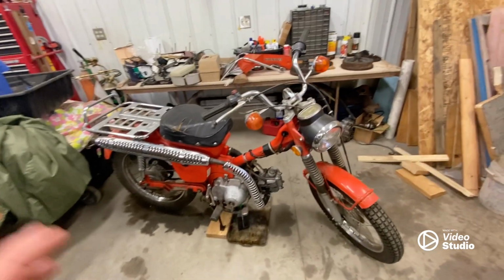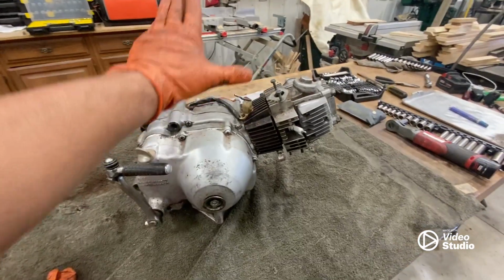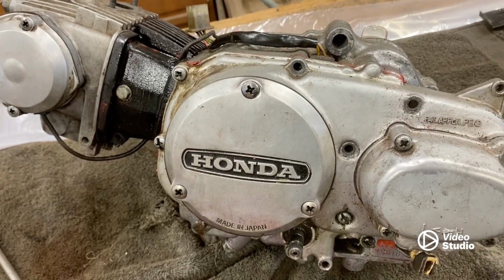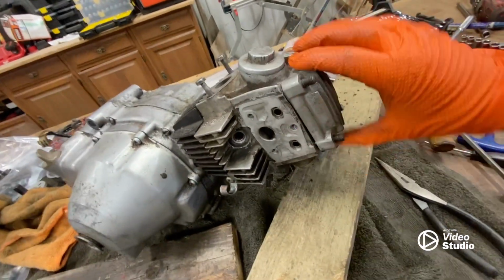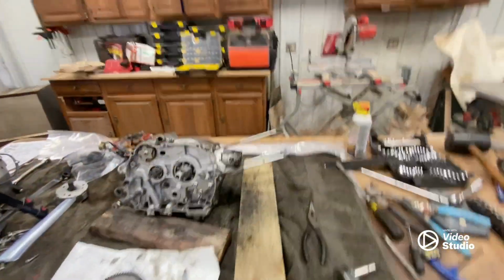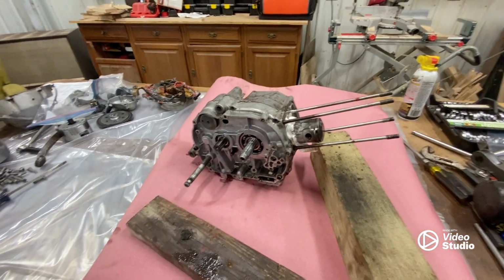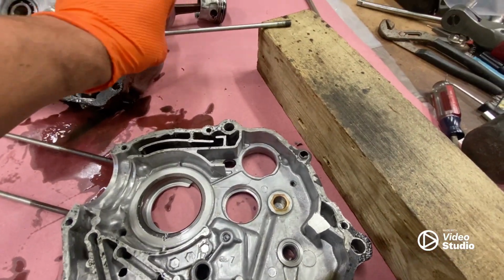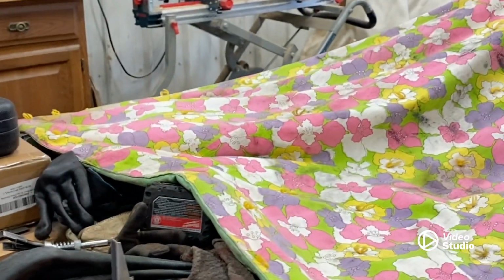Honda CT90 Engine rebuild (Honda Trail Part 1)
I’m sorry it’s been a while since I’ve posted I’ve been busy I’m trying my best to post more often.